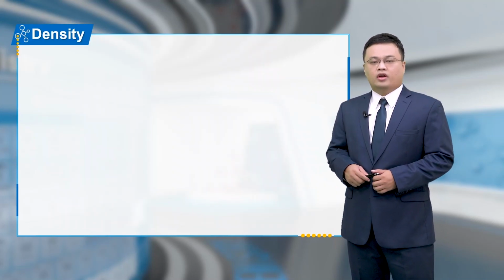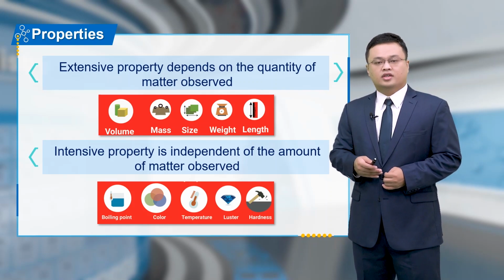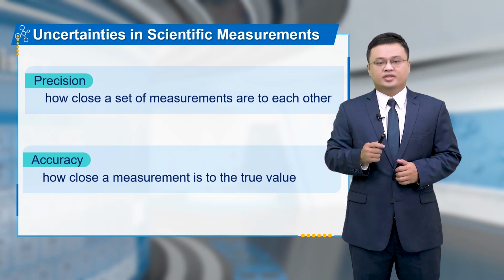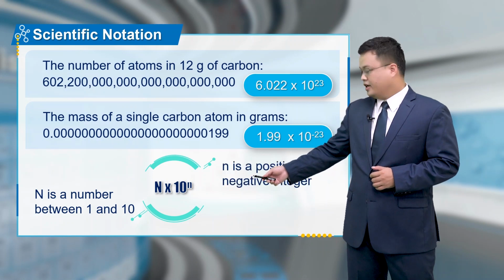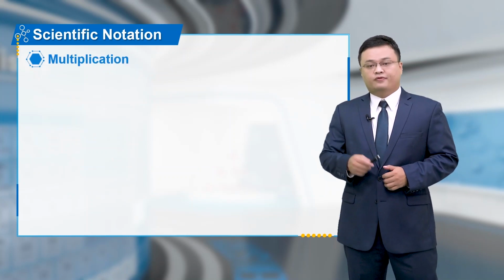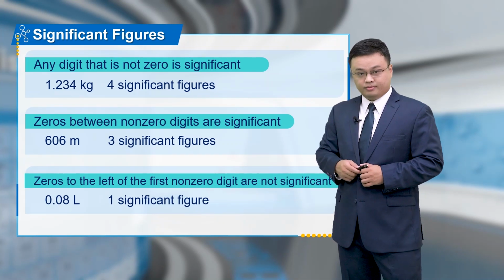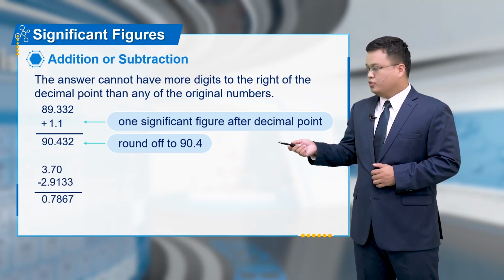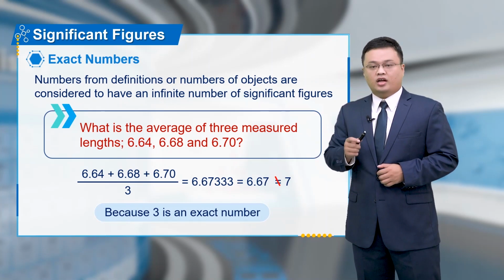General Chemistry 1.4 Density and Percent Composition